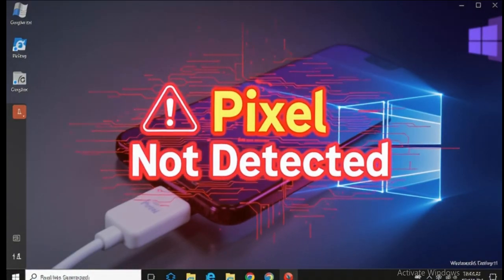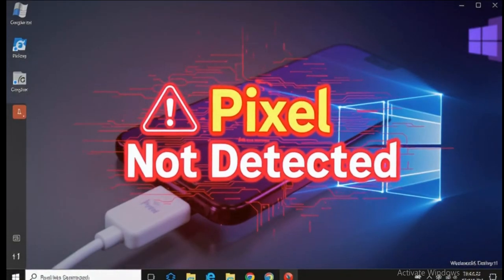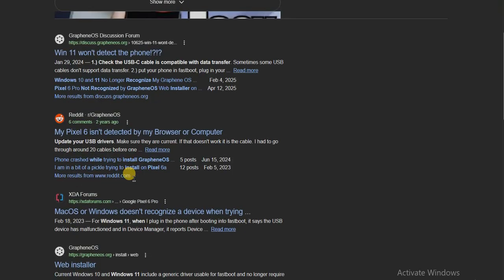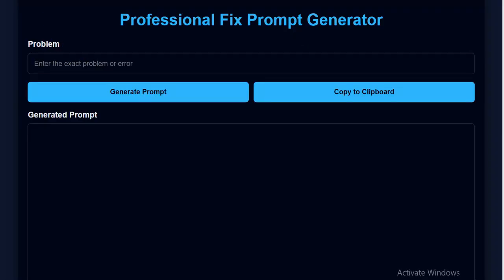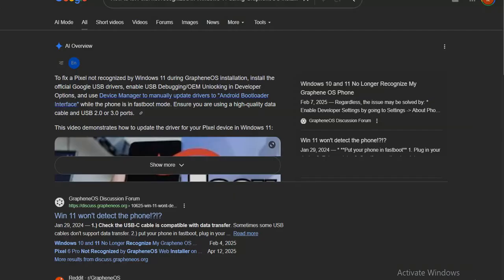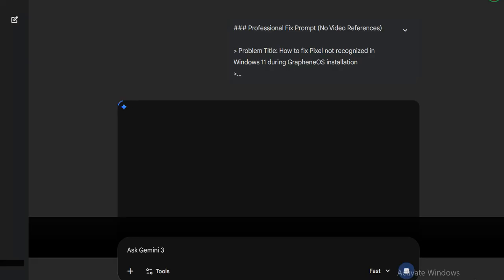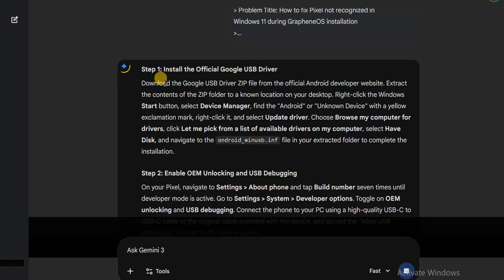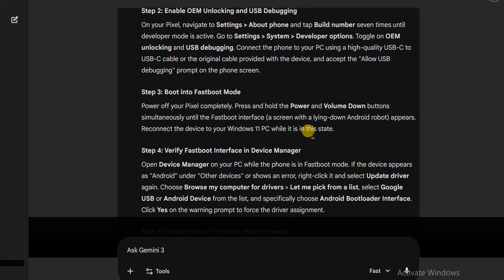How to fix Pixel not recognized in Windows 11 during GrapheneOS installation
Are you struggling with your Google Pixel not being recognized by Windows 11 while trying to install GrapheneOS? This comprehensive guide shows you how to fix Pixel detection issues, resolve Android Fastboot driver problems, and get your device connected for a smooth GrapheneOS installation. Whether you are facing "No compatible devices found," the web installer not seeing your Pixel, or Fastboot mode connection errors, we walk you through troubleshooting steps, including installing Google USB drivers, changing USB cables or ports, using the Device Manager to manually update drivers, and ensuring your Pixel is in the correct bootloader mode. This step-by-step solution helps you fix "Pixel not found" errors, resolve Windows 11 driver conflicts, and successfully flash GrapheneOS onto your device.

In This Video We Will See How to Fix Pixel not recognized in Windows 11 during GrapheneOS installation

Here Are The Steps to Fix Pixel not recognized in Windows 11 during GrapheneOS installation

Method 1: Manual Driver Update

1. Connect your Pixel to your PC in Bootloader/Fastboot mode.
2. Right-click the Start button and select "Device Manager."
3. Look for "Android," "Other Devices," or "Kedacom USB Device."
4. Right-click the device (often labeled "Android" with a yellow warning triangle).
5. Click "Update driver."
6. Select "Browse my computer for drivers."
7. Select "Let me pick from a list of available drivers on my computer."
8. Select "Google USB" or "Android Device" from the list.
9. Choose "Android Bootloader Interface" and click Next.
10. Click Yes on the warning and Restart your browser or installer.
11. Done!

Method 2: Install Official Google USB Drivers

1. Open your browser and search "Google USB Driver."
2. Click the official developer.android.com link.
3. Download the ZIP file for the Google USB Driver.
4. Extract the ZIP file to your desktop.
5. Go to Device Manager, right-click your unrecognized Pixel.
6. Click "Update driver" and "Browse my computer for drivers."
7. Click "Browse" and select the extracted folder.
8. Click Next to install.
9. Done!

Method 3: Hardware and Port Check

1. Unplug your Pixel from the USB port.
2. If using a USB-C to USB-C cable, try a USB-A to USB-C cable.
3. Avoid using USB hubs; plug the cable directly into the motherboard or PC port.
4. Ensure your Pixel is in Fastboot Mode (Power + Volume Down).
5. Try a different USB port (preferably USB 2.0 if USB 3.0 fails).
6. Refresh the GrapheneOS Web Installer page.
7. Done!